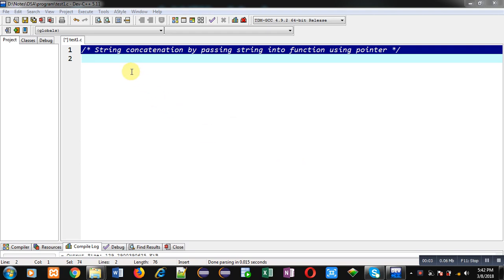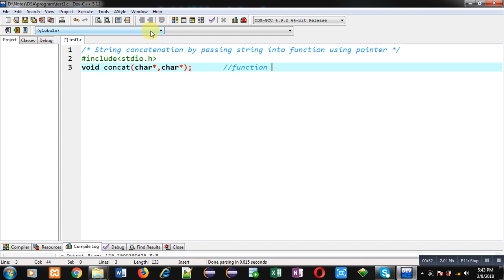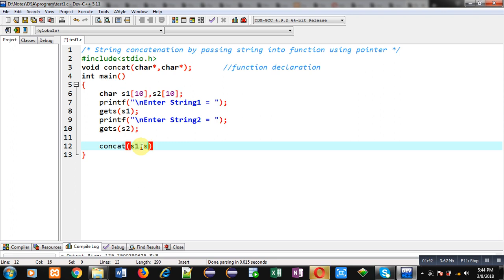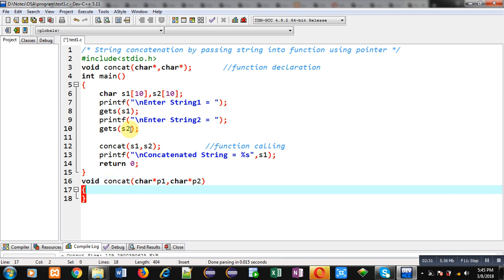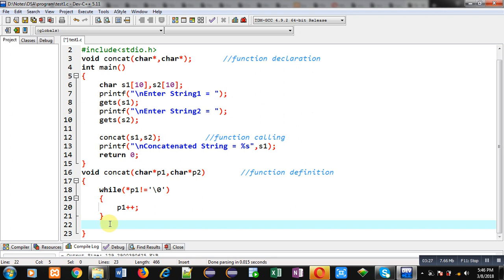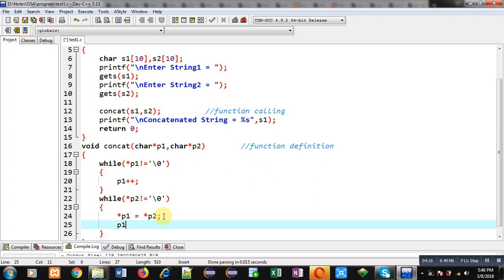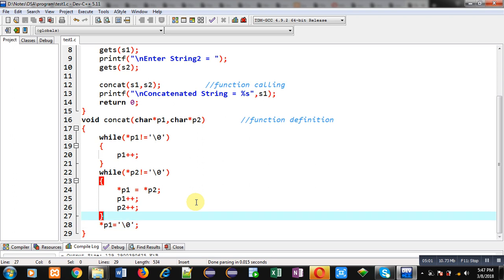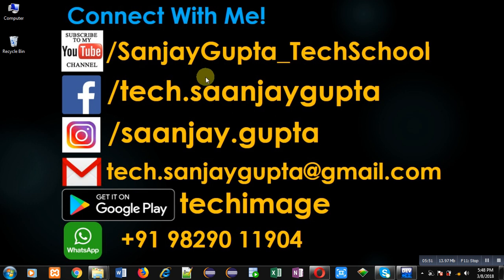String concatenation by passing string into function using pointer in c programming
How to perform string concatenation by passing string into function using pointer in c programming by sanjay gupta.